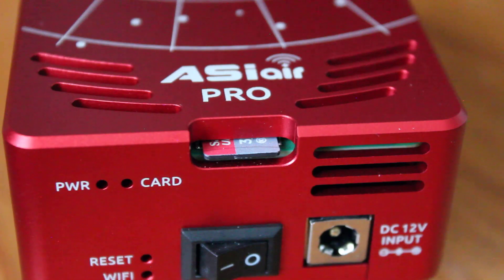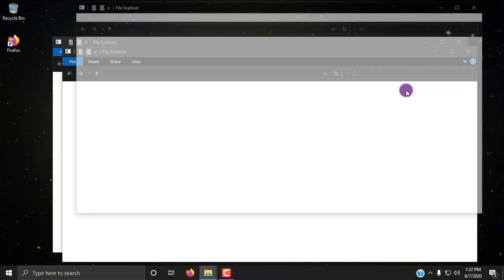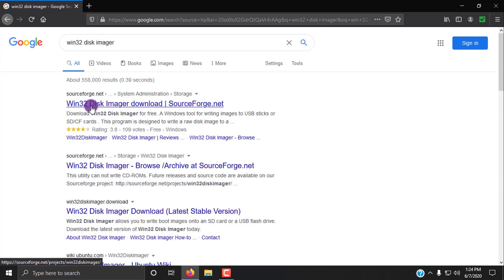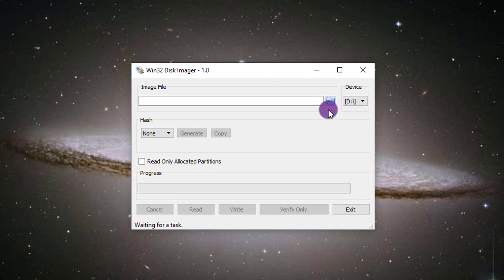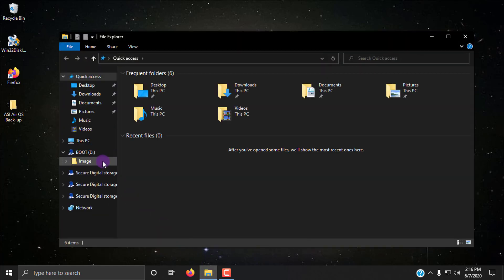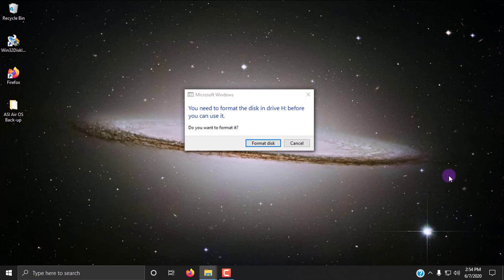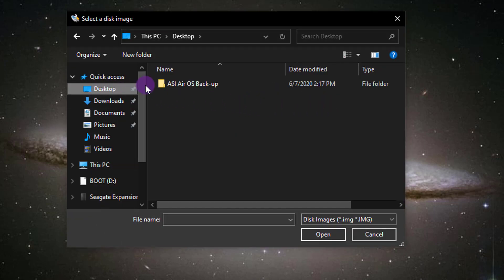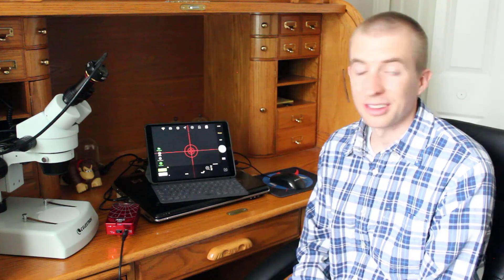ZWO ASI Air Tutorial: Operating System Back-up and Restore Using Windows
Backing up the operating system on the ASI Air (or ASI Air Pro) is something you should do immediately when you first purchase this device. The operating system is contained on a micro-SD card, and you just never when the card will corrupt or fail. If the card does fail you can restore the operating system and get the ASI Air working again, if you previously backed up the OS.

This video has two parts:
Part 1 shows in detail how to back up the operating system.
Part 2 shows how to restore the operating system on a corrupt card using the back-up created in Part 1.